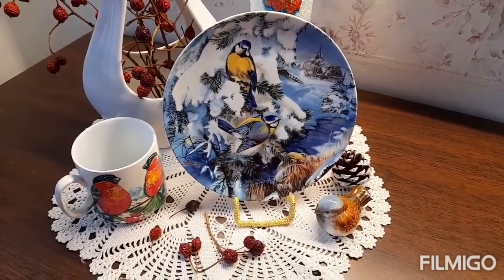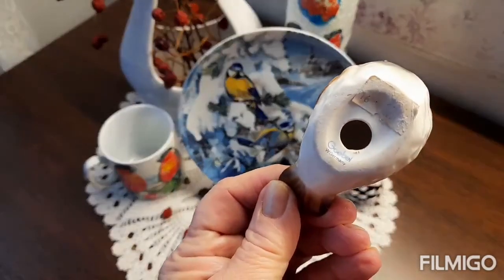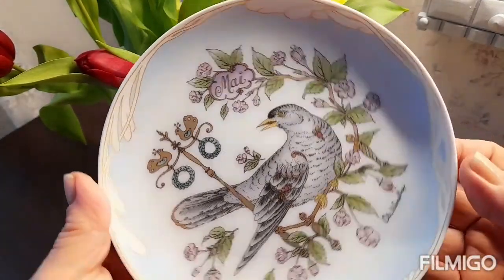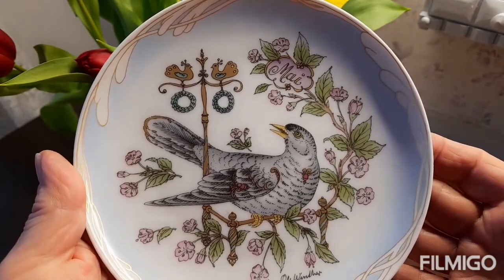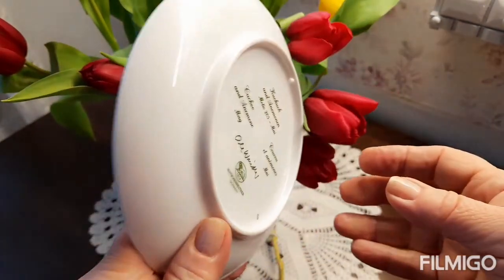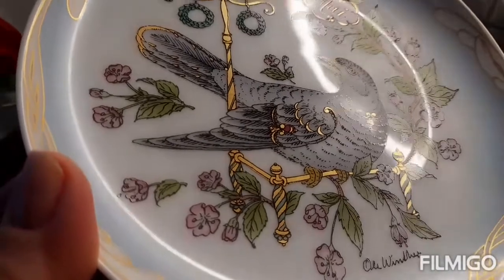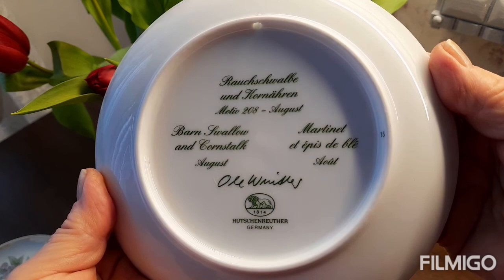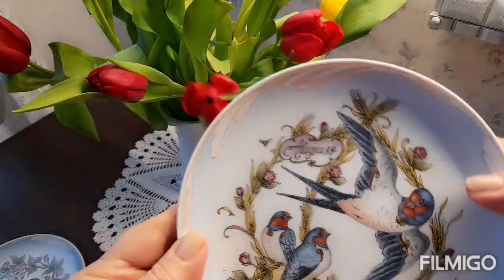265. ПТИЦЫ НА ТАРЕЛКАХ . ХУТЧЕНРОЙТЕР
Дорогие друзья, приглашаю вас в весенний лес полюбоваться цветением нежных крокусов и подснежников!
А в обзоре сегодня коллекционные тарелочки Птицы и растения от всемирно-известного датского художника Оле Винтер, который вот уже более 40 лет работает в компании Хутченройтер, и его особая манера декора и росписи фарфора завоевала авторитет во всем мире! Для каждого месяца художник Оле Винтер (Ole Winther) создал свою поэтичную композицию с приметами этого месяца - птицей и растениями. В разные годы автор прихотливо изменял декор тарелок этой серии. Оставаясь верным своим излюбленным персонажам - птицам, - он мог менять их облик и «пересаживать» из месяца в месяц, подогревая любопытство и азарт коллекционеров.
Сама компания Хутченройтер (Hutschenreuter) входит сейчас в состав концерна Розенталь, фарфор этот славится и почитается за свою красоту, изысканность, особый шарм и является мечтой многих коллекционеров.